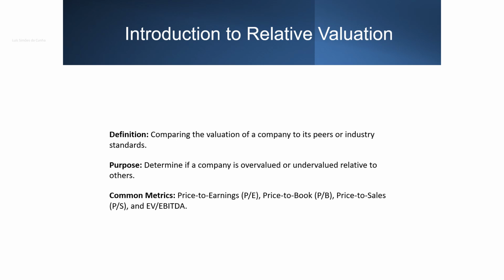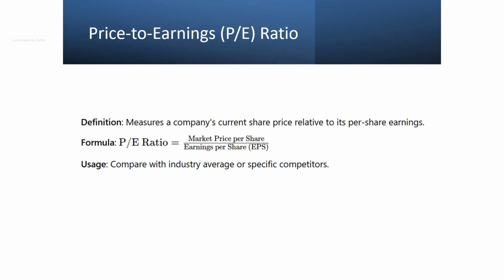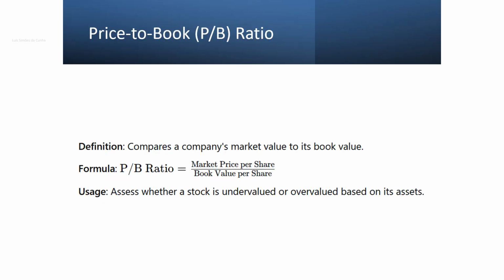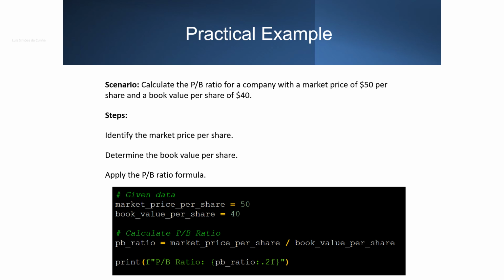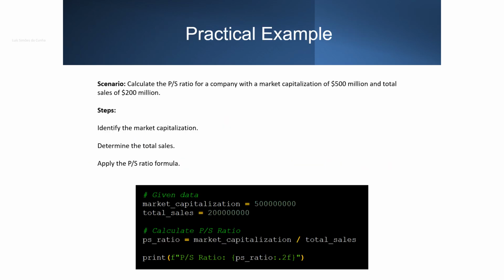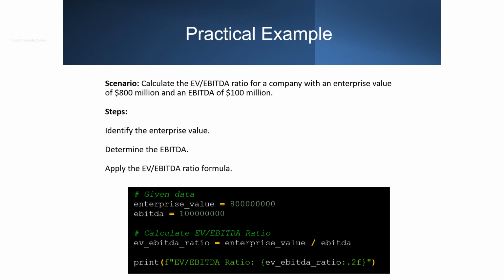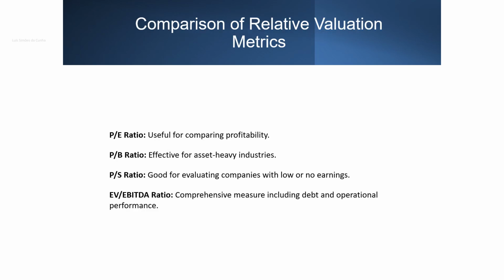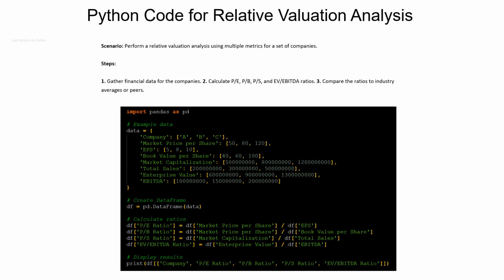finance hq video segment 185 to 196